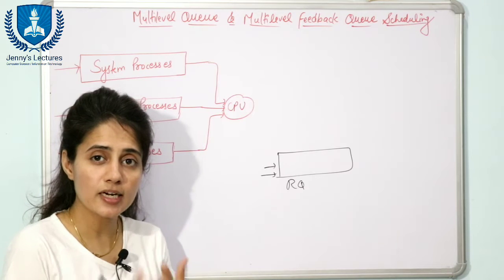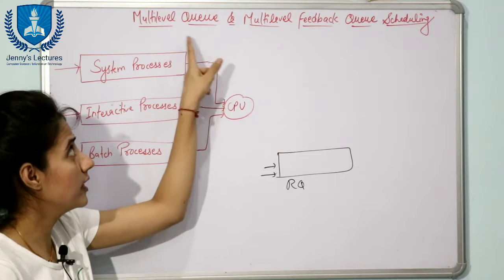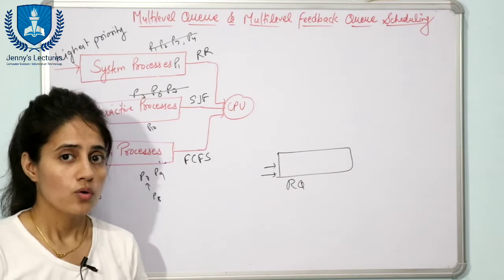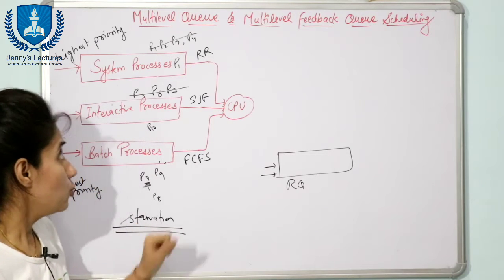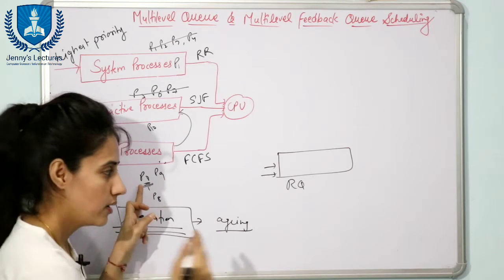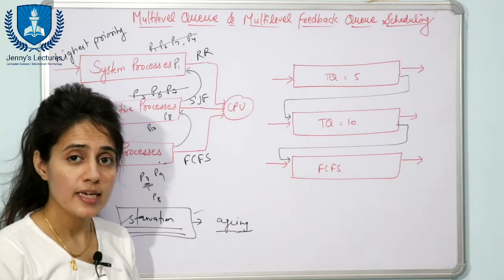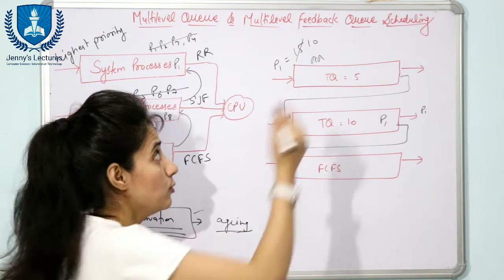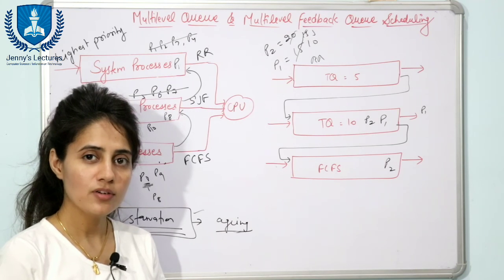Lec31 Multilevel queues and multilevel feedback queue scheduling | Operating systems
Discussed multilevel queues and multilevel feedback queue scheduling algorithms.